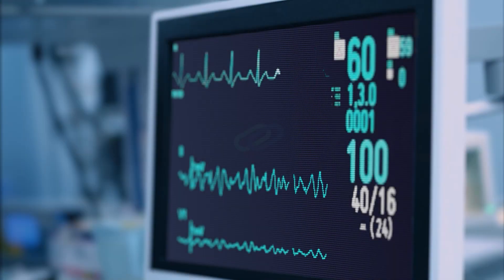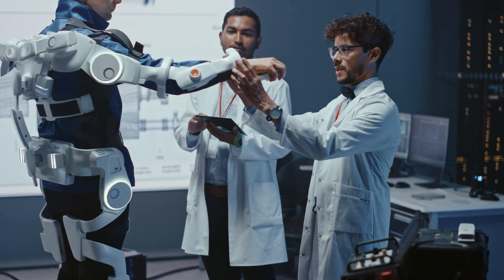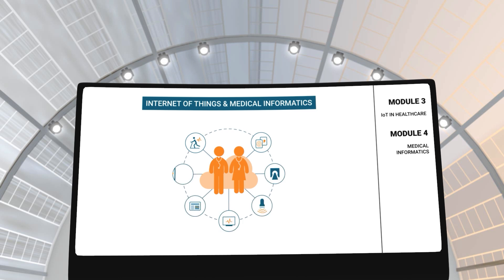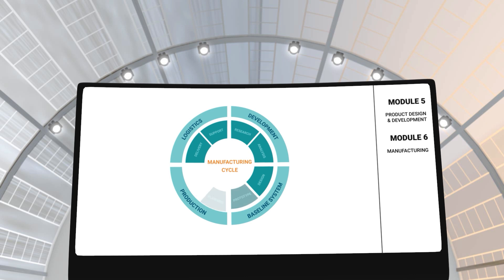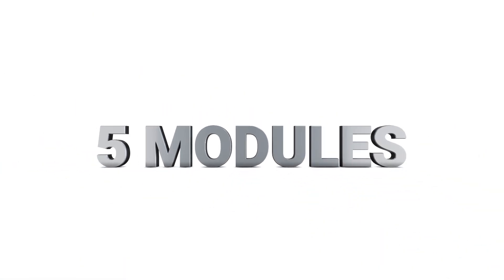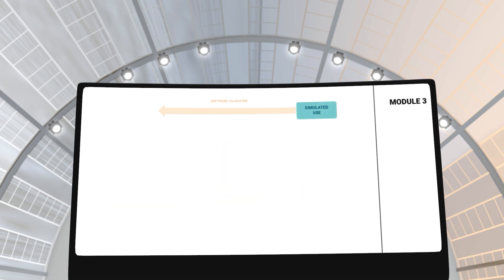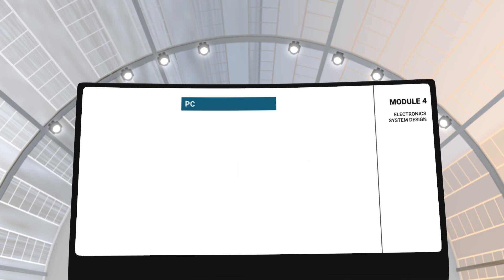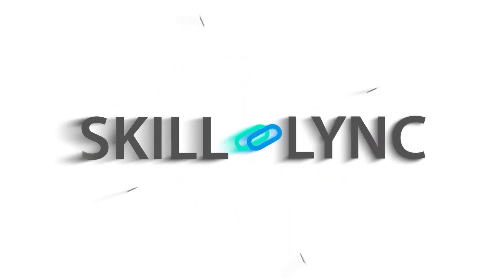Want to become a Medical Hardware and Embedded Engineer? | Skill-Lync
There are many exciting opportunities for engineers with industry-ready skills in MedTech. Make the most of the growth in the MedTech domain and get ready to land top roles with the right skillset. If you are interested in a career as a Medical Hardware and Embedded Engineer, this course is just right for you.

Timestamps:
0:01- Introduction to a career in MedTech
0:42- Executive PG Program in Medical Technology from Skill-Lync
0:57- Modules of the program